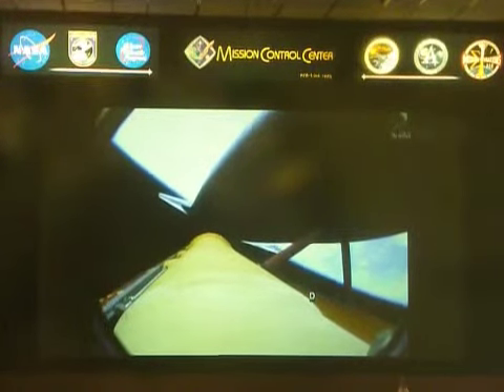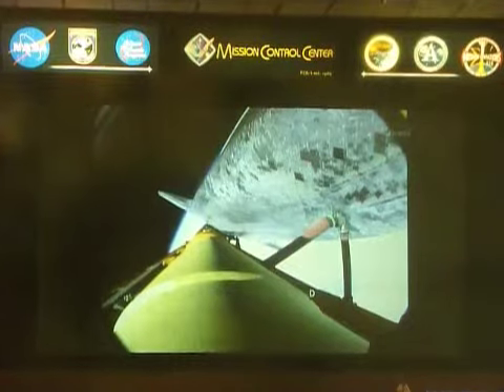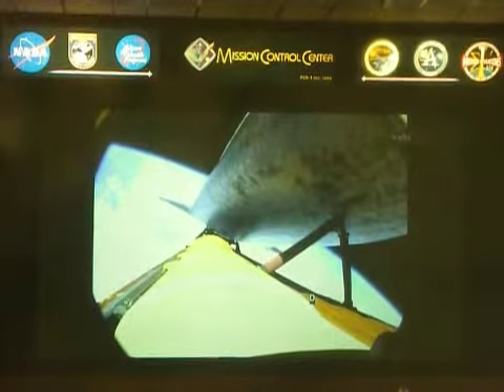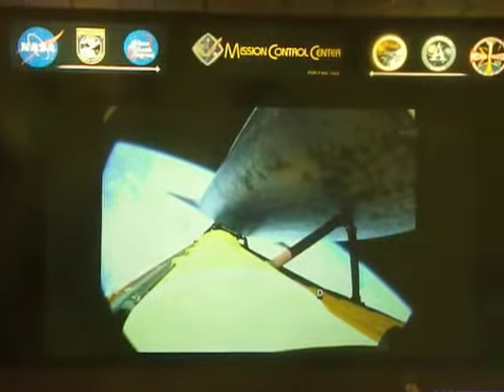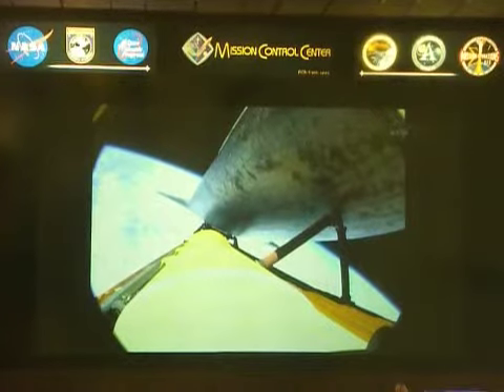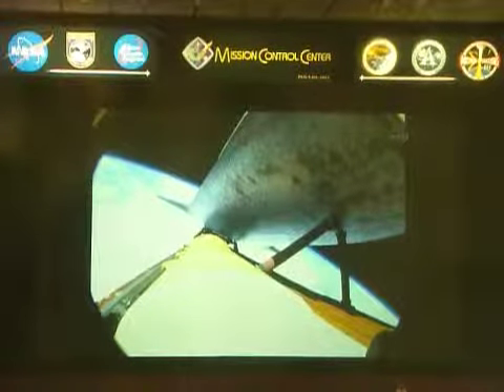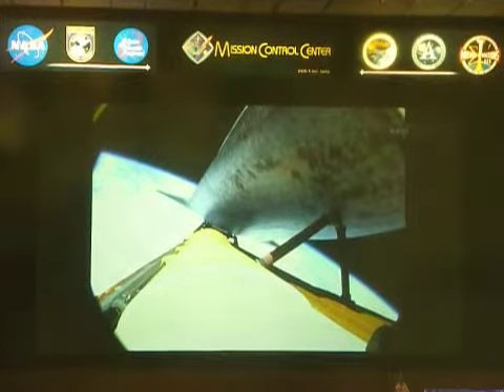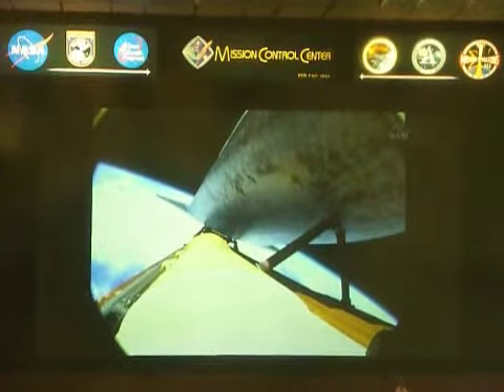Mission Control Houston STS-135 roll over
Space shuttle Atlantis begins slow roll to bring antenna with in direct line of sight to orbiting communications satellite, as explained by astronaut Mike Foale. He then takes questions from audience.